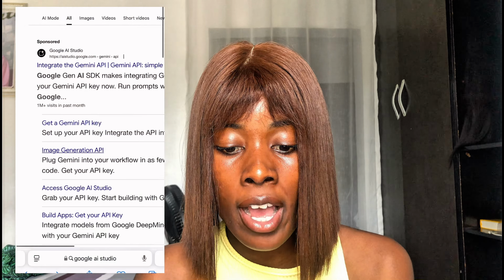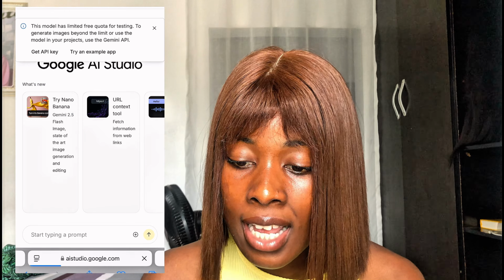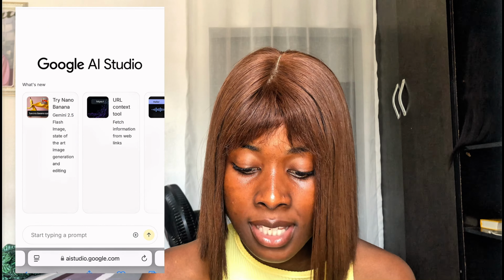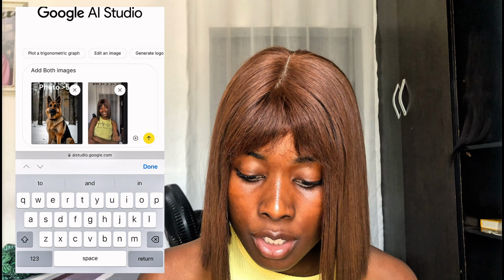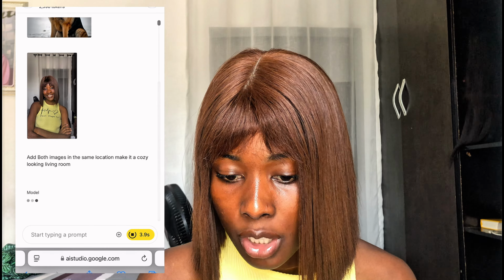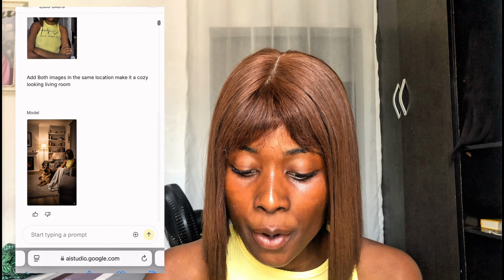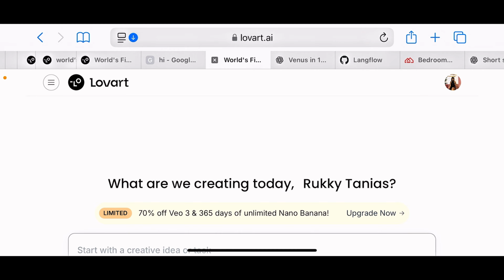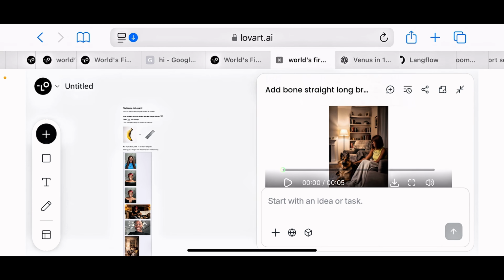How to Use Google Al Studio Nano Banana to Make Money Online (Ai side hustle 2025)